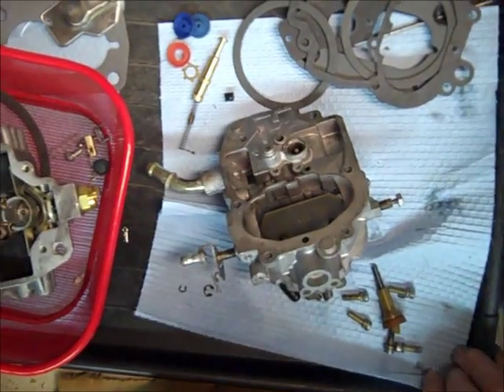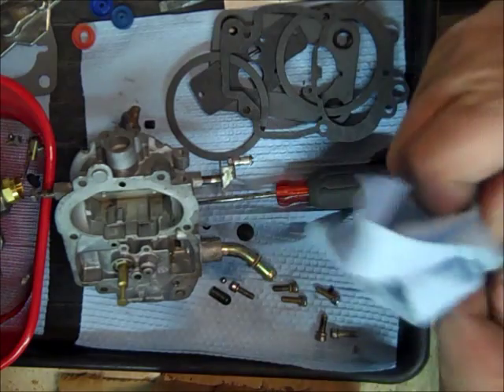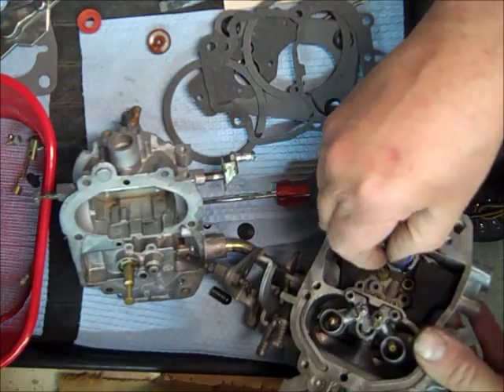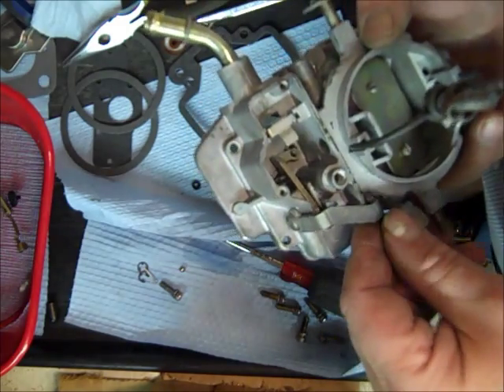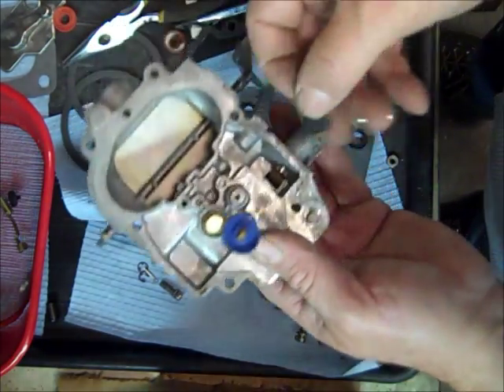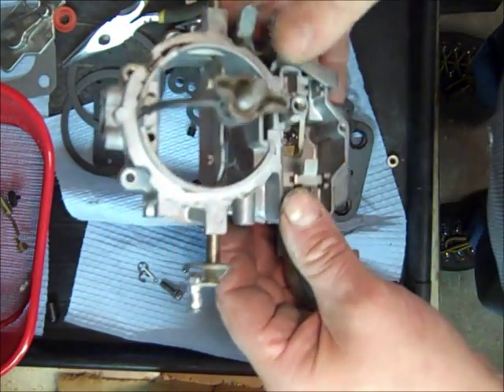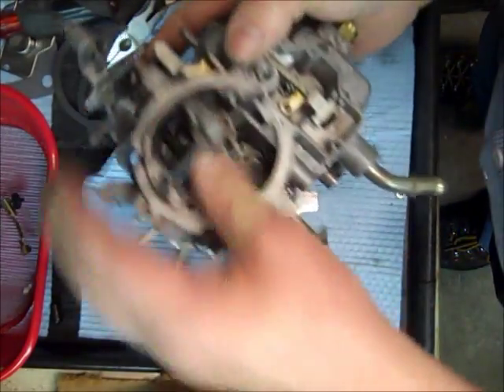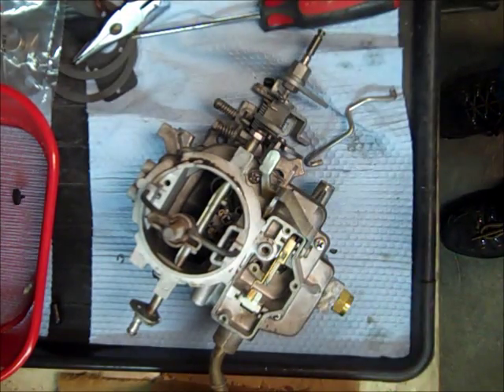Holley 2280 Carburetor Rebuild Part 4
is happy to provide this informational video about rebuilding the Holley 2280 carburetor.